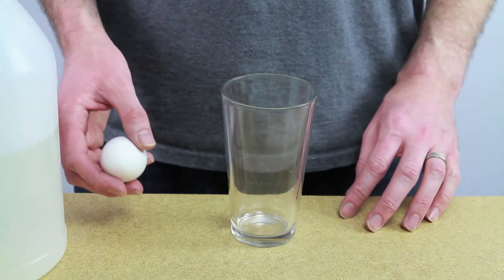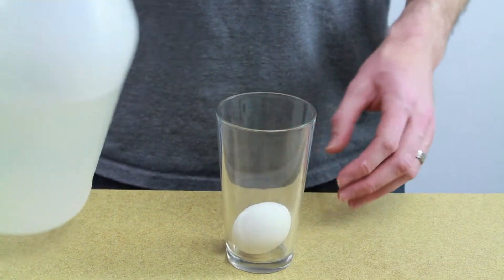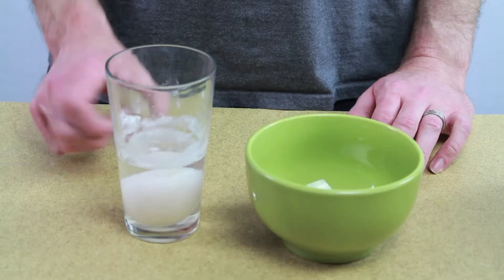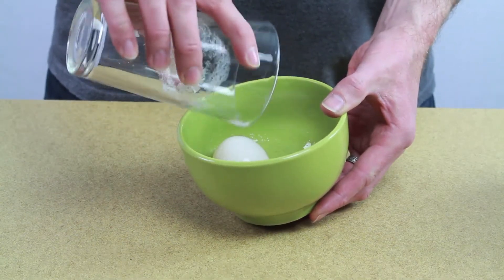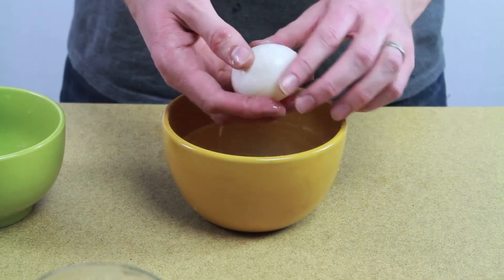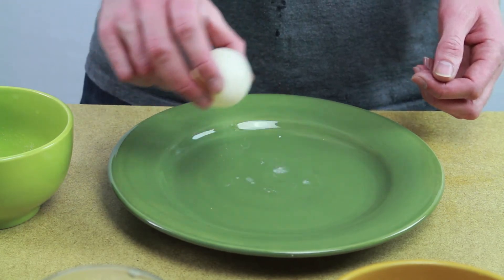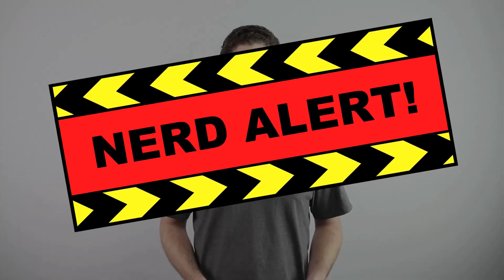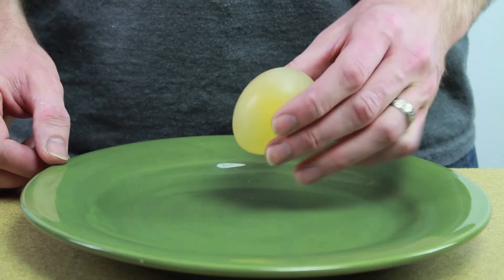Cool Science Experiment #3 (Bouncing Egg)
It's amazing what happens to an egg after soaking it in vinegar for 48 hours.

Let me know how you liked my video in the comments below. If you have any ideas for future experiments that you'd like to see me do, I'd love to hear from you!

Have you been to my blog yet? Make sure to check out for all my science videos and step-by-step instructions on all the experiments! Hope to see you on my blog!